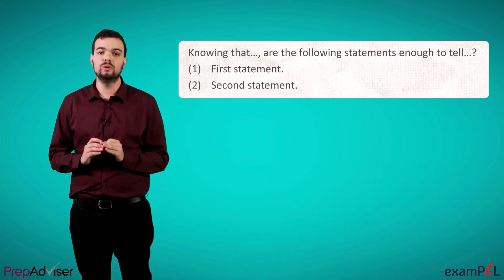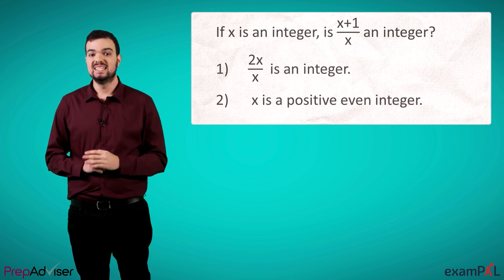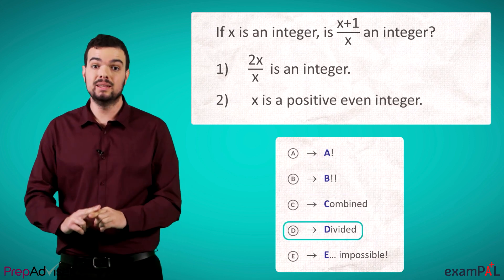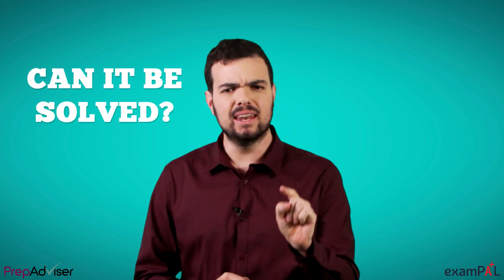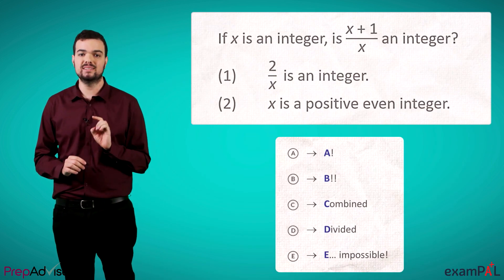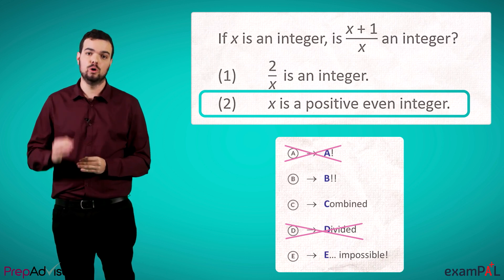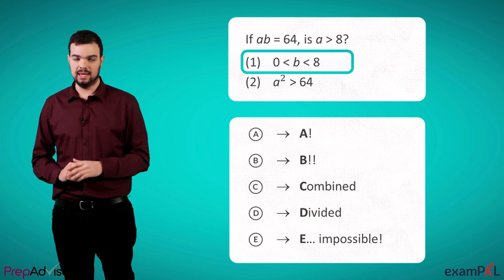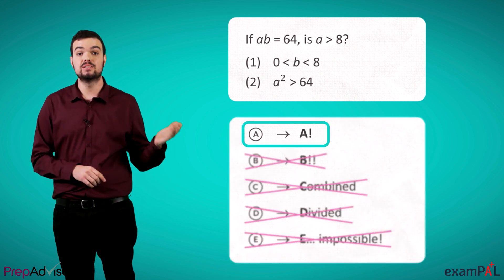GMAT Math Tutorials: Best Tricks to Beat Data Sufficiency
Data Sufficiency is a type of question, of which approximately one-third of all quant questions – across all topics - are. This is a special GMAT question format. What makes it unique is that it asks us to do something completely different than we are used to. In data sufficiency, we aren’t asked to solve questions at all – but only to figure out if they CAN be solved!
Data Sufficiency questions always follow the same format: we’re given an opening statement, in the form of:
“knowing that … something is true, are the following statements enough to tell… something else, and then we are given two separate statements, one and two.